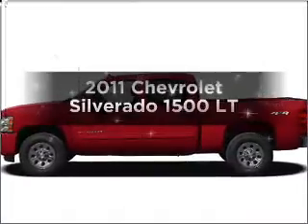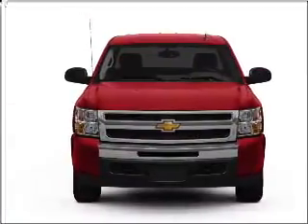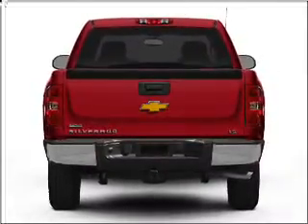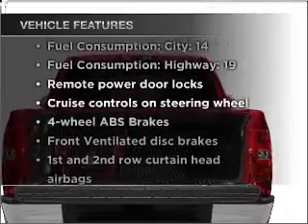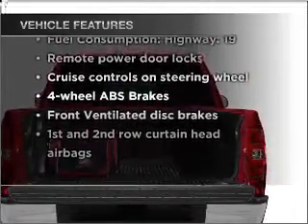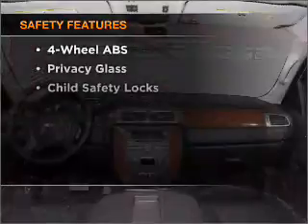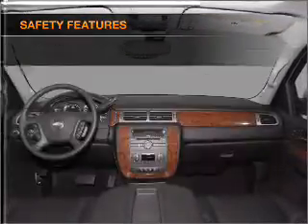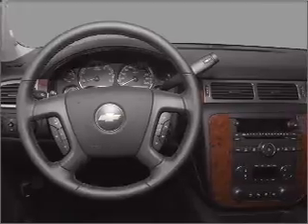2011 Chevrolet Silverado 1500 - LAS VEGAS NV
Year: 2011
Make: Chevrolet
Model: Silverado 1500
Trim: LT
Engine: 5.3 liter 8 cylinder 16 valve
Transmission: Automatic
Color: Sheer Silver Metallic
Mileage: 5
Address:
6800 S. TORREY PINES